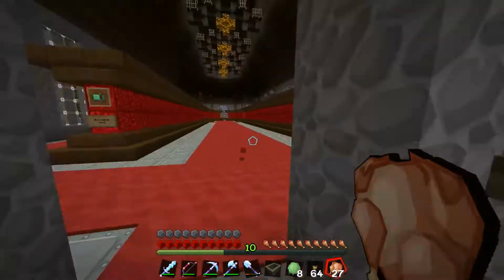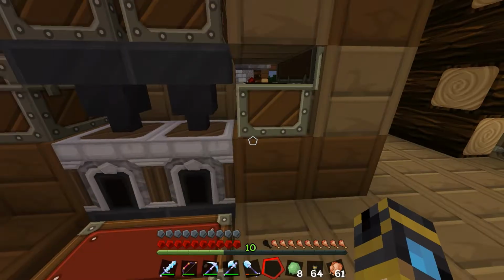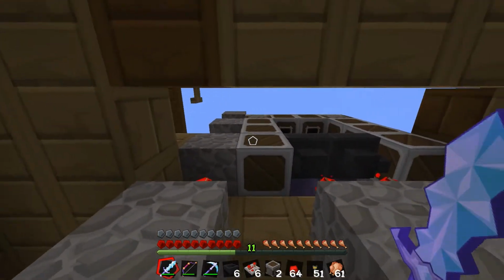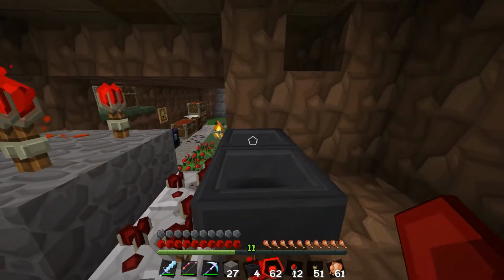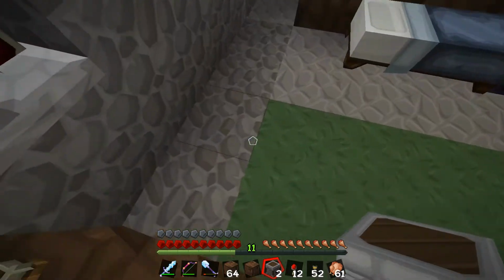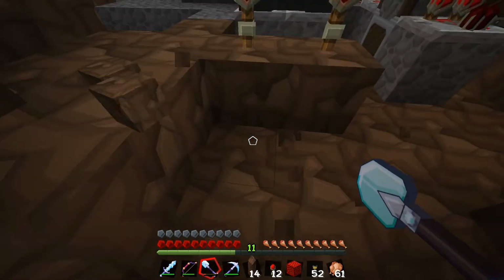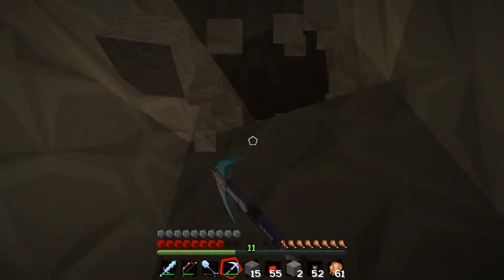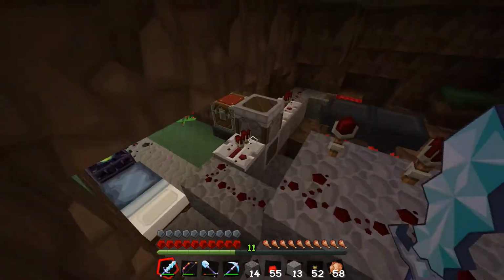Sirhc plays NightOwl SMP Ep. 19: Angry Mob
We check out a WIP witch farm, a completed cathedral subscriber, get attacked by an angry mob, and make a fish tank.

The NightOwl server is a whitelisted, vanilla SMP server for mature let's players. It was launched in July of 2013. We are currently accepting applications.